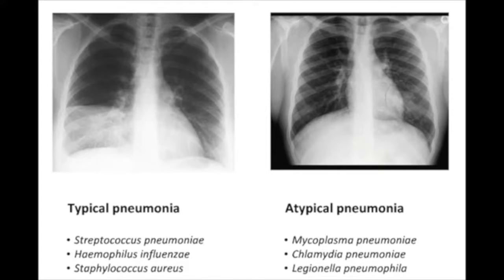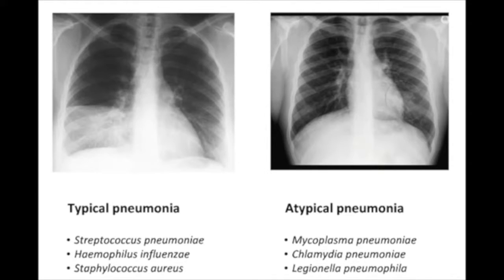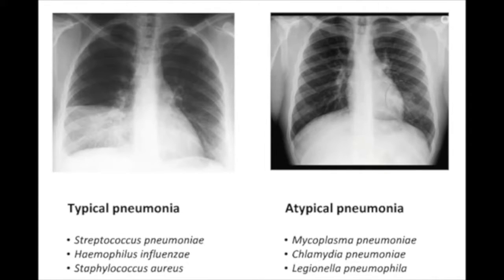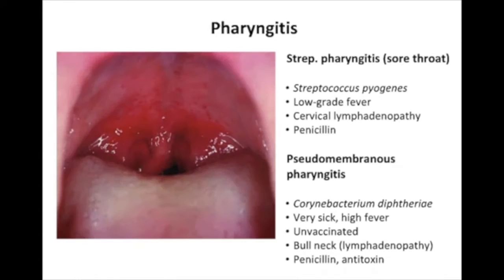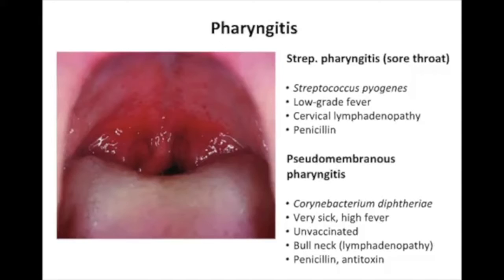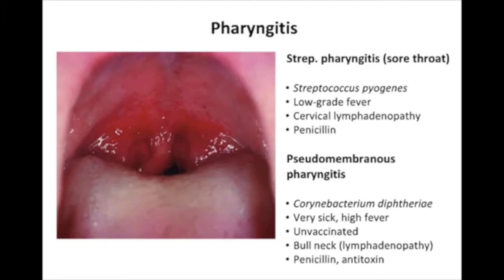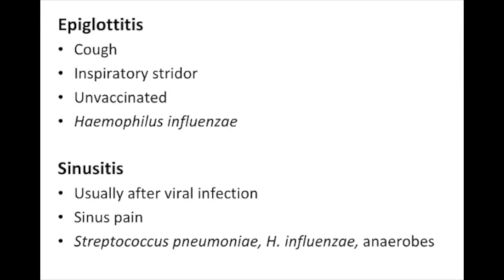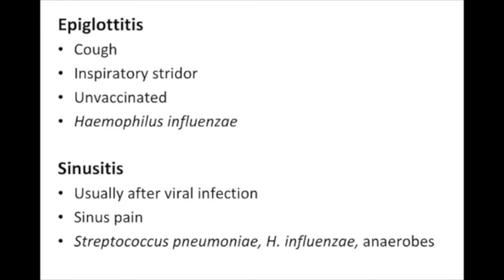Microbiology - Respiratory Infections I High Yield Review